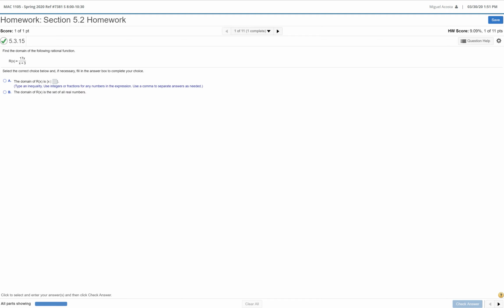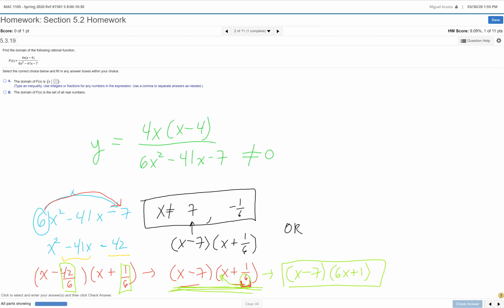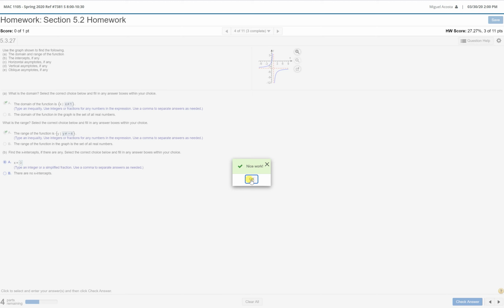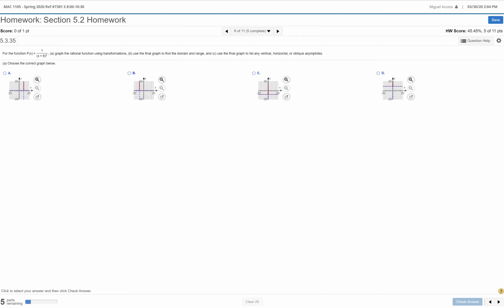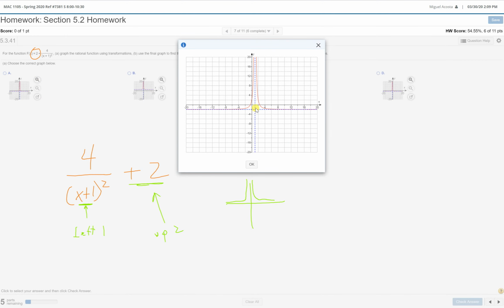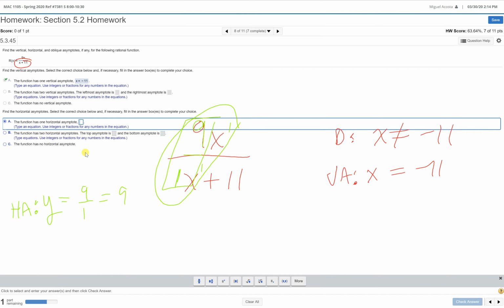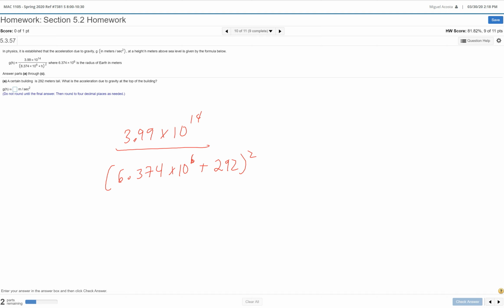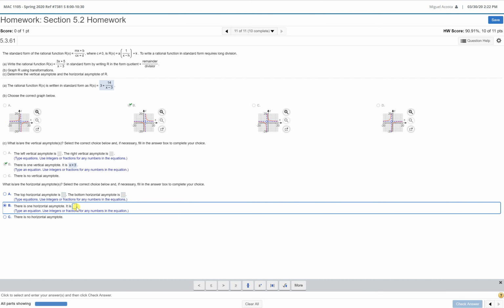Chapter 5.2 HW